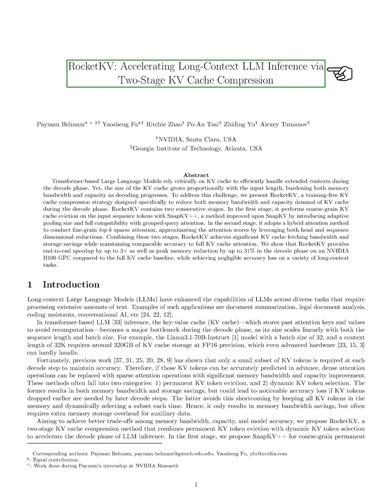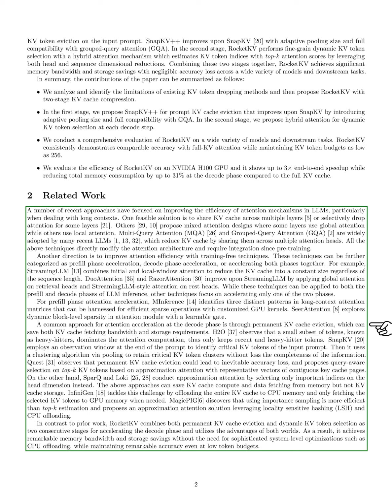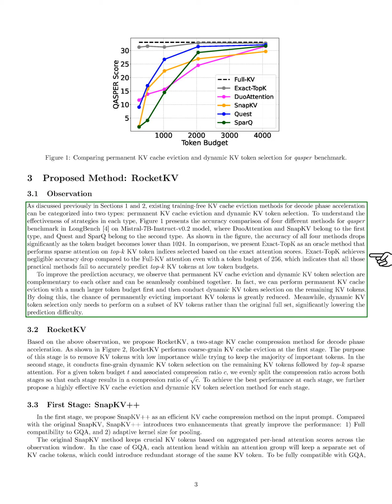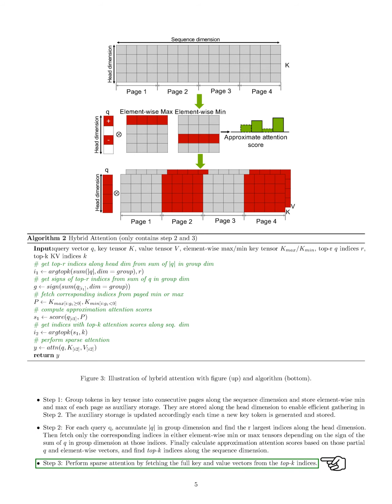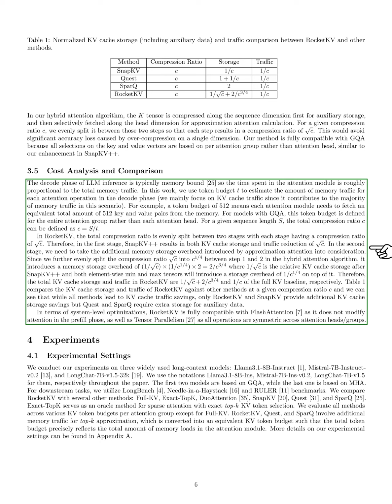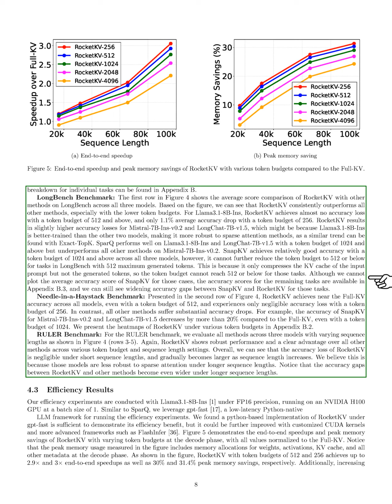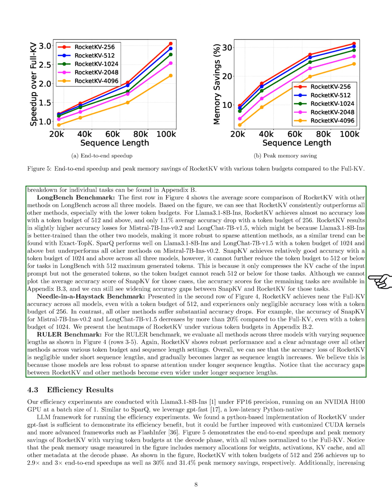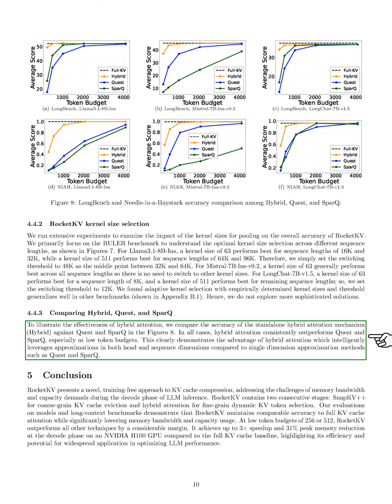RocketKV: Accelerating Long-Context LLM Inference via Two-Stage KV Cache Compression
RocketKV is a training-free KV cache compression strategy that reduces memory demands during decoding, achieving up to 3x speedup and 31% memory reduction with minimal accuracy loss.